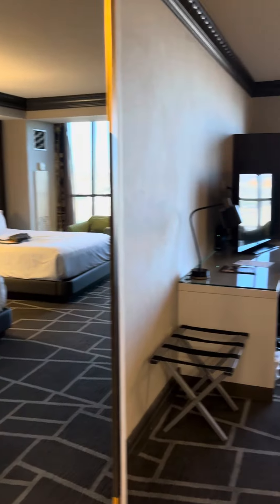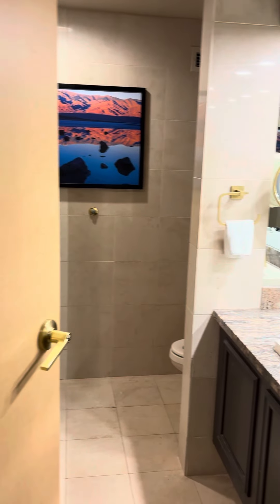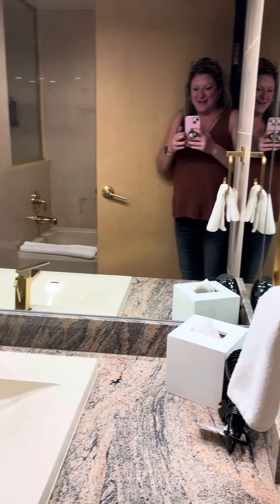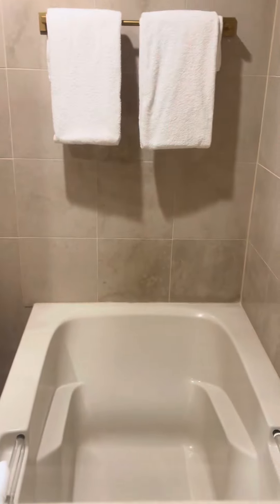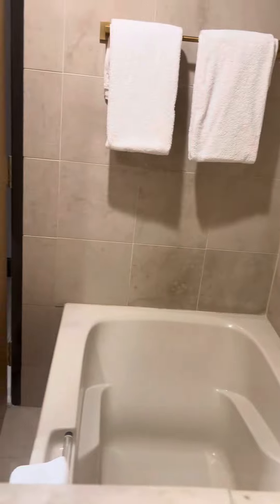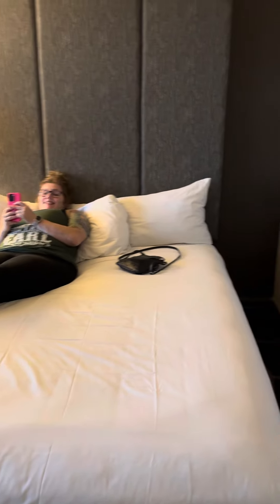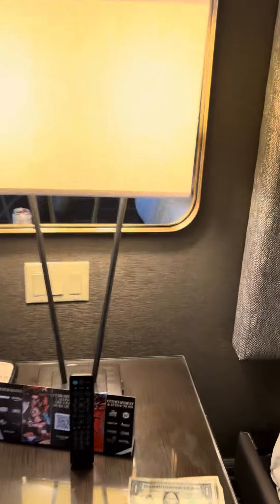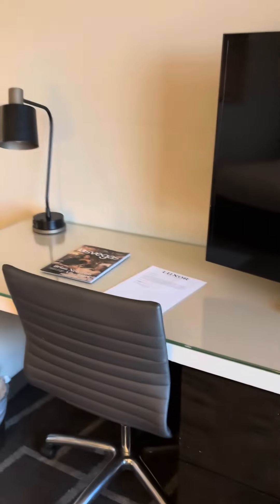Luxor Las Vegas East Tower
Two queen east tower room at Luxor Hotel in Las Vegas.